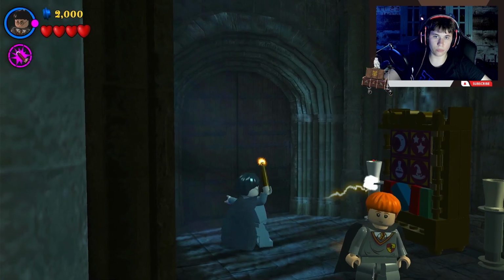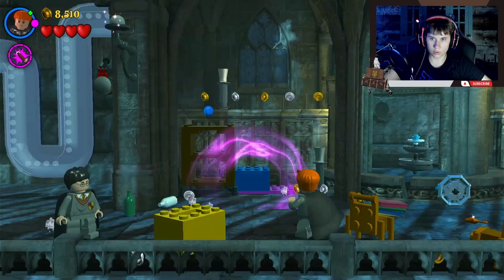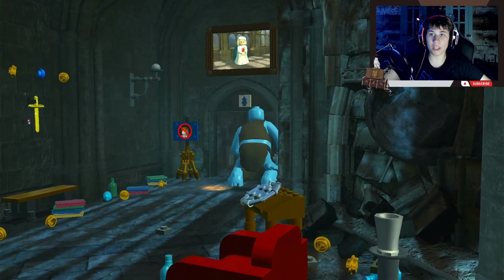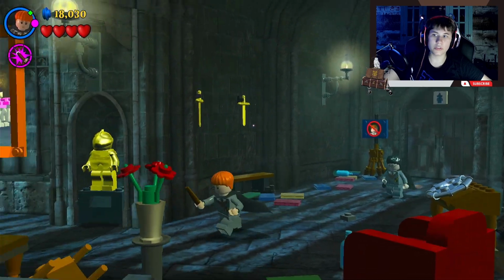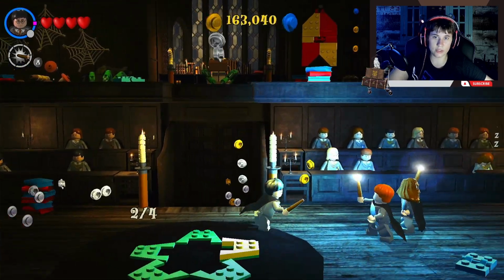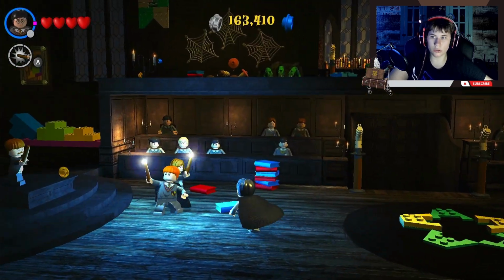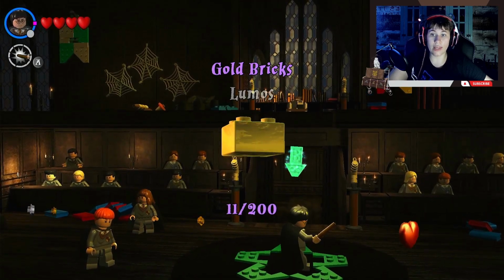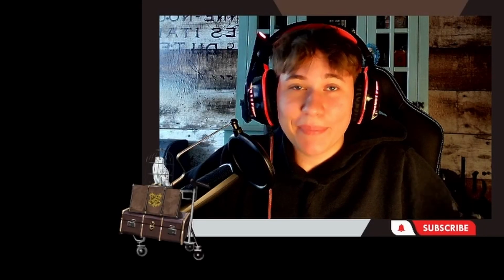Out of the Dungeons | Let's Play Lego Harry Potter Collection #03 [Nintendo Switch] [English]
It's Halloween! Harry, Hermione and Ron enter the Great Hall but are being greeted by Draco Malfoy and his friends who purposefully throw cake at them and hit Hermione right in the face. Just as she runs out of the Hall and towards the bathroom, Quirrell runs into the Hall to warn everyone hat a troll is running lose in the dungeons, exactly where Hermione is heading.
In an attempt to rescue her we follow the troll through the dungeons as Harry and Ron and eventually get him to notice us. An epic fight breaks out in which we knock out the troll and save Hermione. We then make our way to Flitwicks class to learn our second spell.

With the newly announced release date for hogwartslegacy I thought it would be the perfect time to go back in time, 6 years to be exact, and play through all 7 years of Lego Harry Potter. Get ready for a special adventure that will let you experience the wizarding world in the form of LEGO and bring back a feeling like you had it when you first read the books and watched the movies.

 Console I play on: Nintendo Switch

More about the game:
Released: 18 October 2016
Developed by: Traveller’s Tales TT Fusion
Published by: Warner Bros.

And don't forget to smash that like button so I know that you enjoyed the video :)

Hope to see you in my next video :)